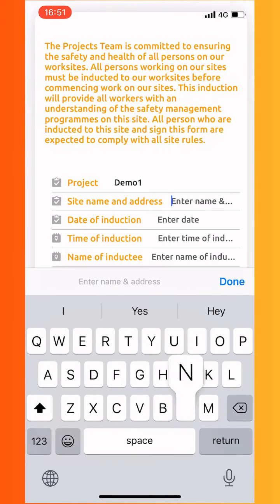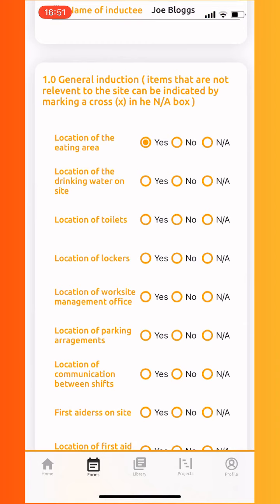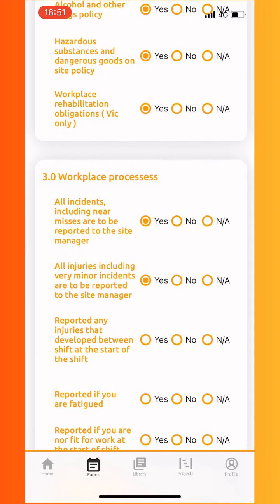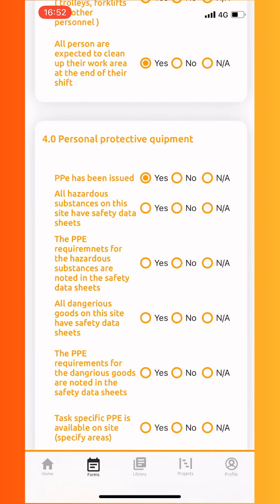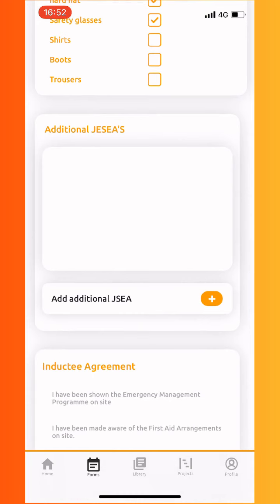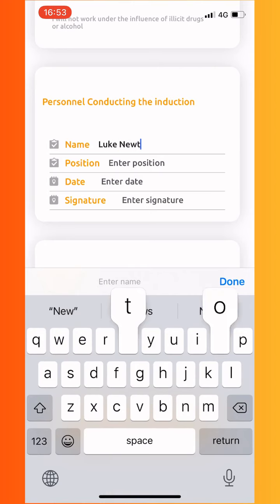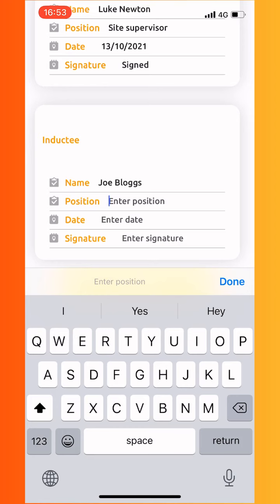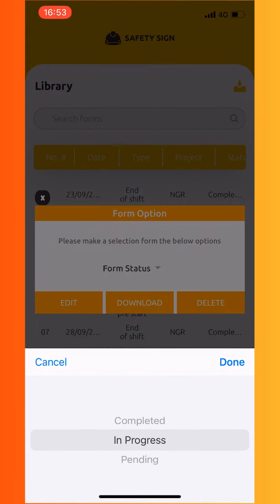Safety Sign - Tutorial (3) Site Induction Demo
Safety Sign is an easy to use mobile app for Site Construction workers to simply use prebuilt safety forms to stay compliant to WHS standards when operating on building and construction sites across Australia. We plan to launch the app in Sydney and gain local feedback to successfully build and develop our app.